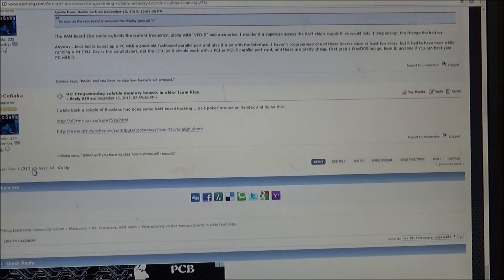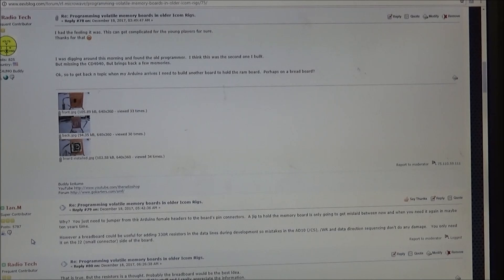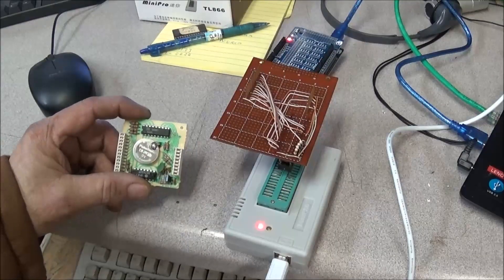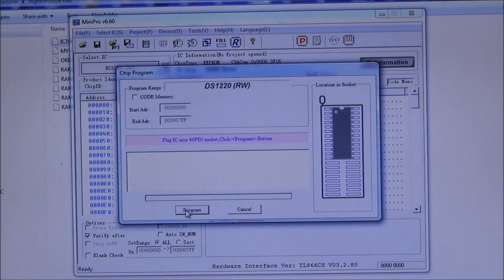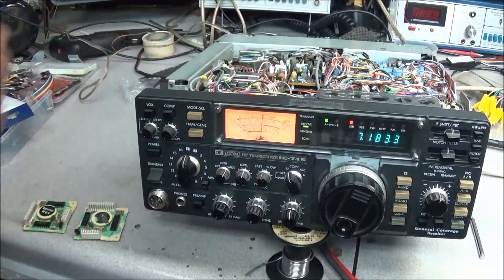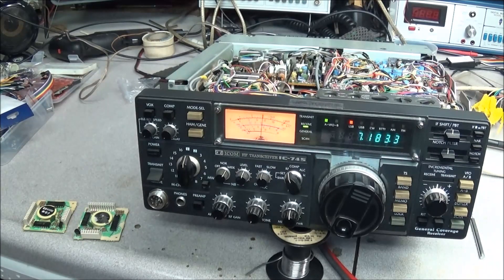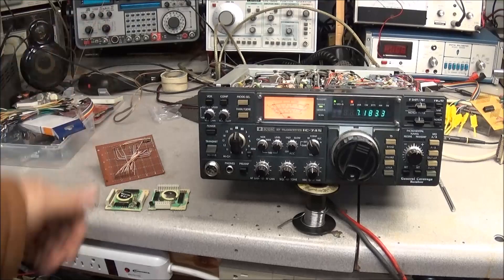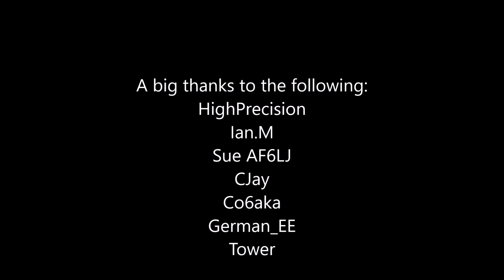#152 IC 745 Ram Board Part 2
In this video after many failed attempts we finaly program the ram board for a Icom IC-745. I will go into further detail in part 3 of this series,

Discuss this on my website; I am posting files and diagrams on programming.

Link to power supply:
4 digital